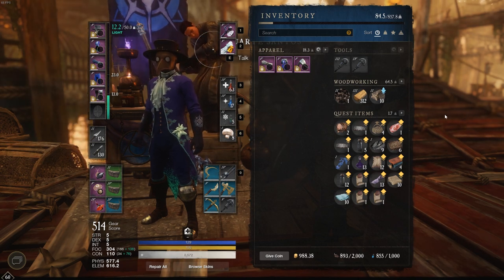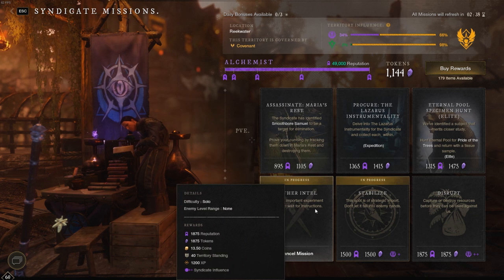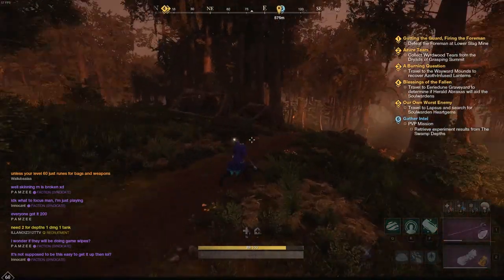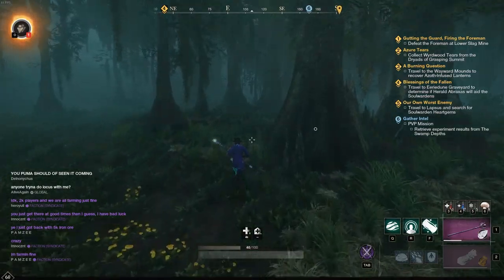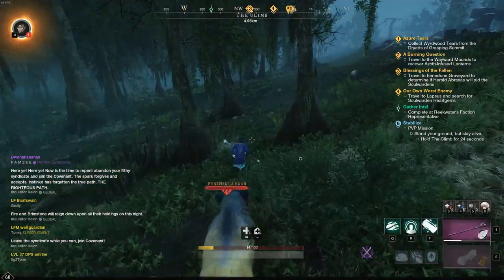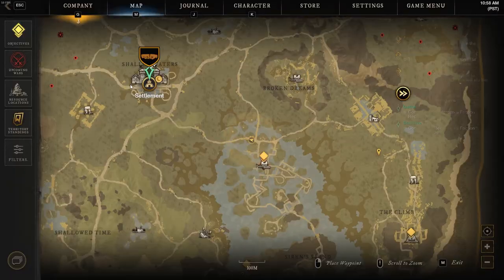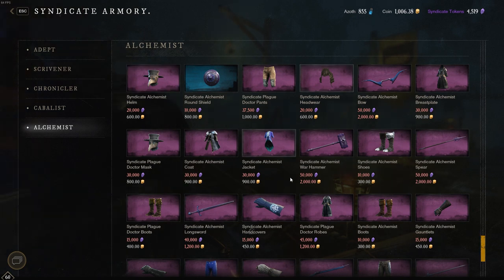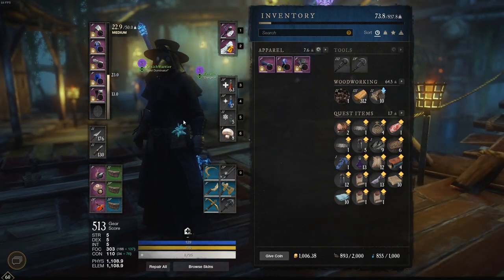Fastest Faction Token Farm in New World! (35,000 Per Hour!)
This imo is the fastest/easiest way to grind out the Faction Tokens that you need to buy the end game level 60 faction gear.  This method is for anyone from lvl 58-60 looking for the easiest/fastest way to earn the tokens.  By using only two of the three PvP Faction missions/quests I believe you are able to optimize the run and gain more XP per hour. If getting your faction missions done quick is what you are looking for i believe this is the best way!